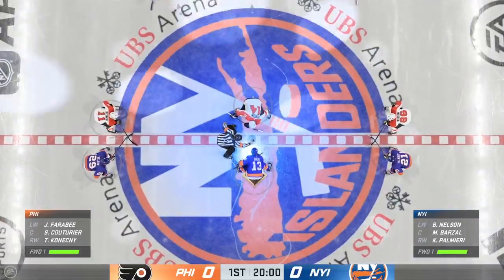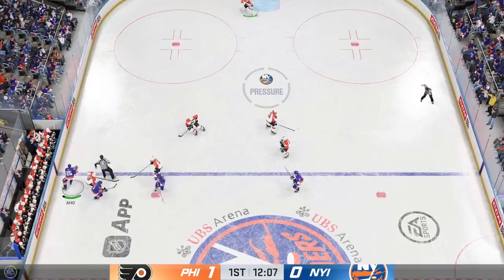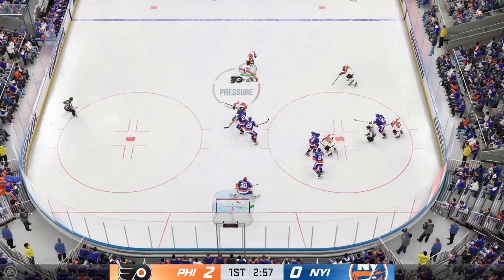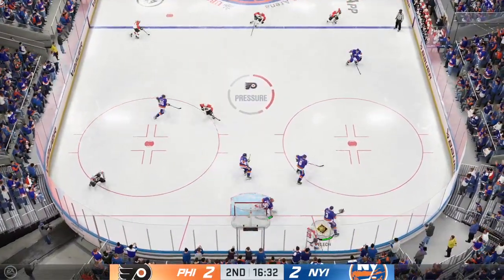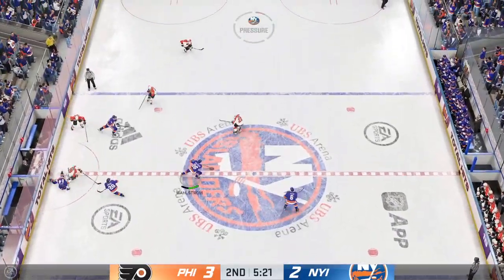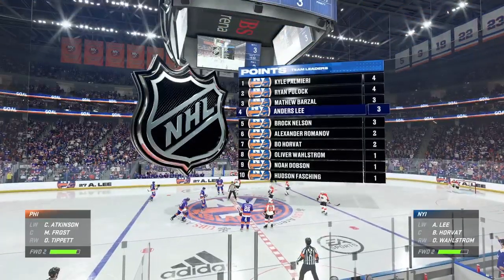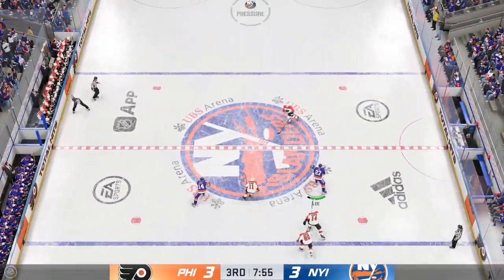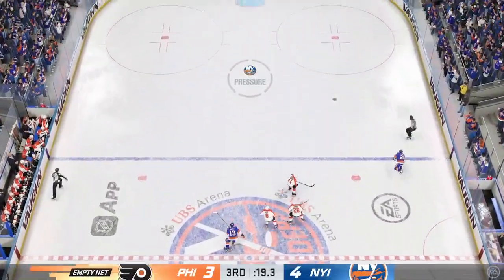nhl 24 philadelphia flyers vs new york islanders game 3